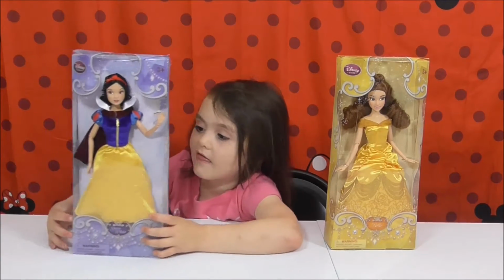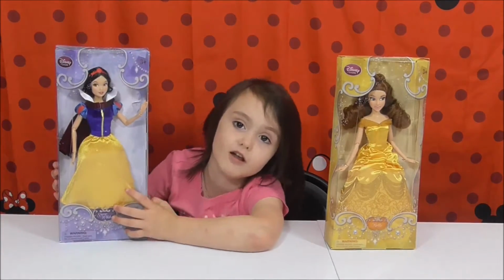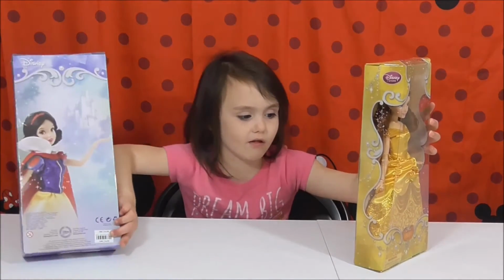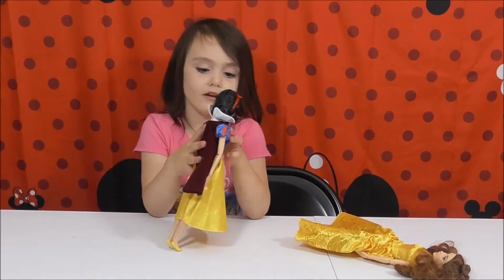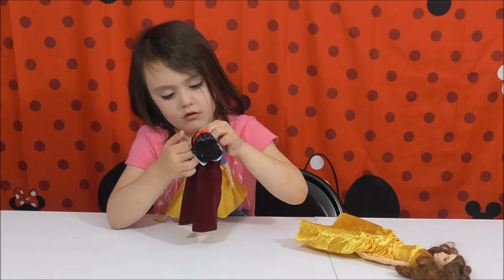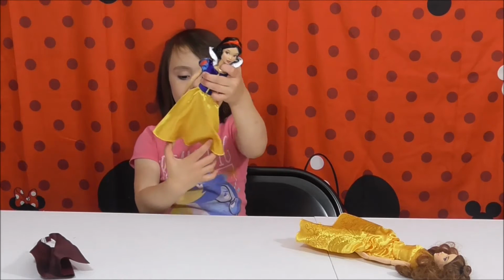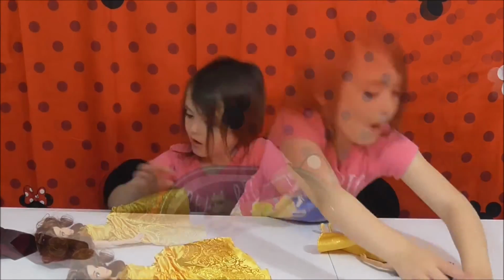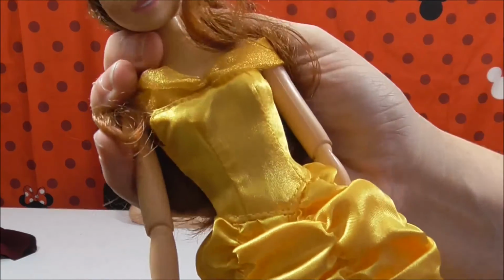Disney Store Classic Snow White and Belle Dolls - Disney Princess Week - Scarlett's Playdate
Scarlett opens the Classic Snow White and Belle dolls from The Disney Store. We got these on clearance for $8.99. Both dolls are very pretty with sparkly dresses!

Thanks for coming over to play! Scarlett loves toys and travel, parties and princesses - pretty much anything fun! On Scarlett's Playdate, you're invited to try out new toys, take fun shopping trips, and find out which collectibles are hiding in all those blind bags right along with Scarlett. Every Wednesday, join her at a Disney Park to meet characters, shop for souvenirs, and even hop on a ride or two. Celebrate with her new series, Scarlett's Parties, to learn easy DIY party ideas based on some favorite dolls, toys and movies. And on the newest series, The Road Trip Kids, ride along with Scarlett and her brothers as they discover new places and give tips to help kids to have epic road trips of their own!

Scarlett loves to play with Shopkins, Disney Princess, Disney Junior, Funko Mystery Minis, Ever After High, Monster High, Vinylmation, Play-Doh, Lalaloopsy, SpongeBob, Star Wars, American Girl, baby dolls and anything that's advertised on TV!